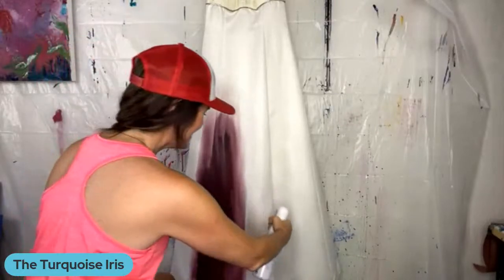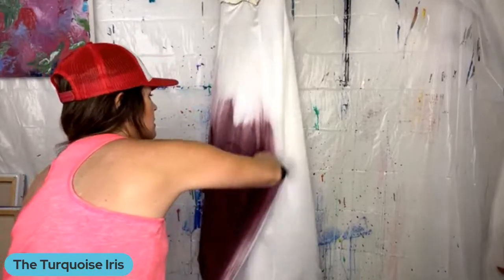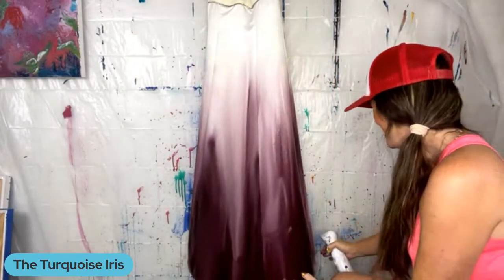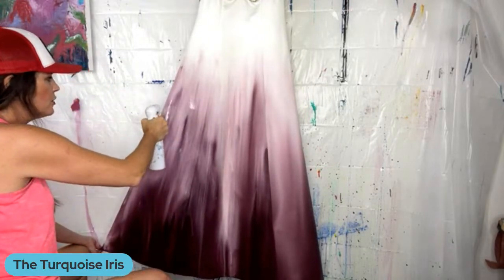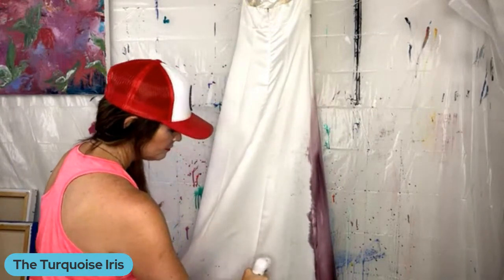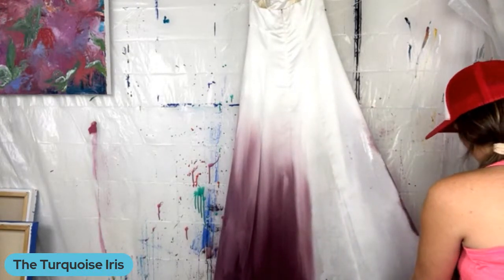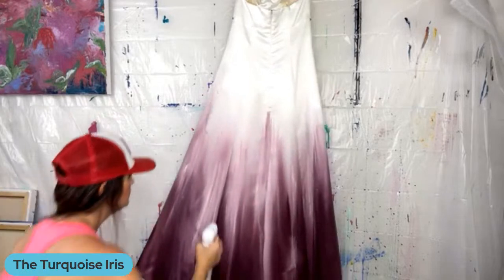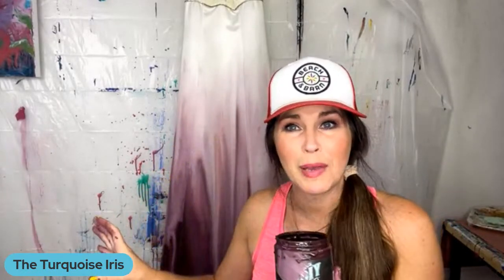Wedding dresses CAN be painted! I have the perfect color for this fall inspired wedding!